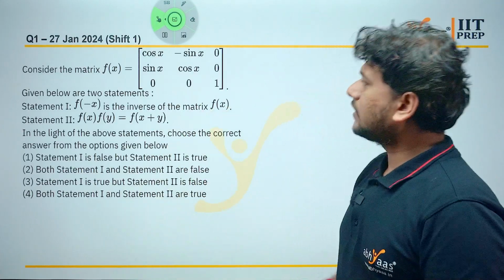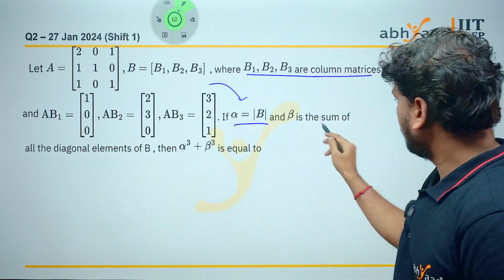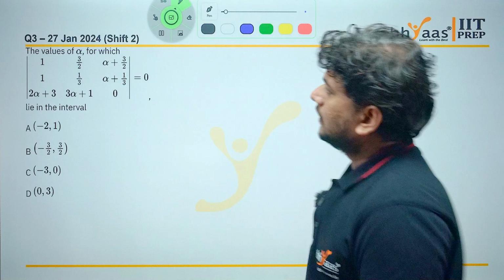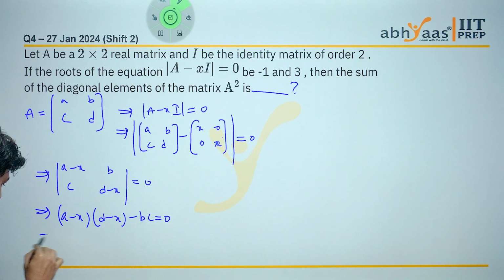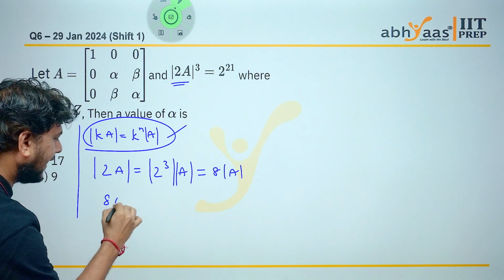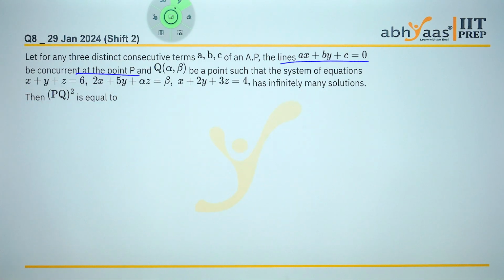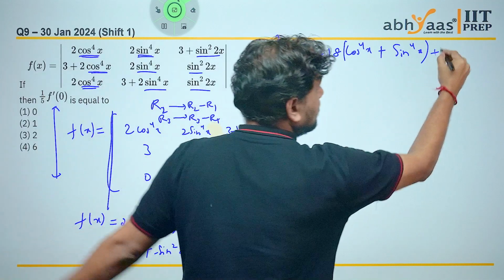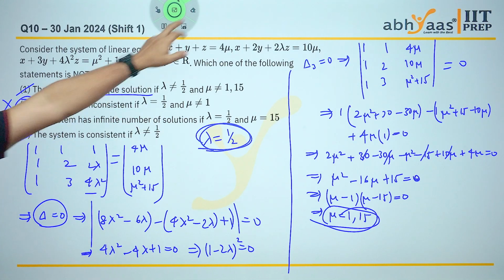Master Matrices & Determinants for JEE Mains |Abhyaas IIT Prep#mains2024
Join Lokesh Varma Sir, Mathematics expert at Abhyaas IIT Prep, as he takes you through JEE Mains 2024 Mathematics previous year questions, broken down by topic

Unlock the secrets to solving Matrices and Determinants questions with ease! In this video, we dive into JEE Mains previous year questions, explaining key concepts and problem-solving techniques. From basic properties to advanced tricks, this comprehensive guide will help you tackle this critical math topic with confidence.